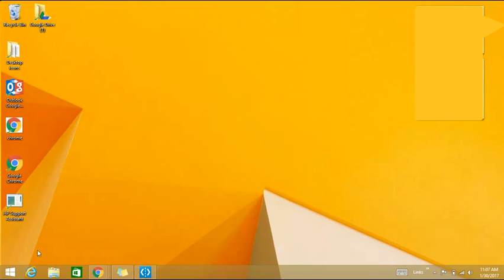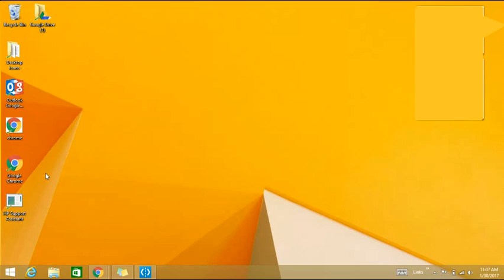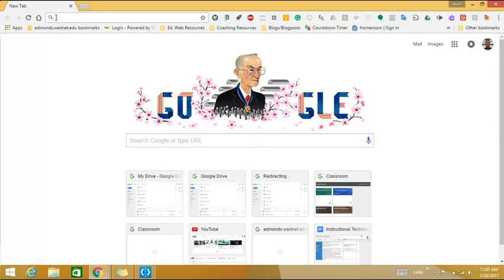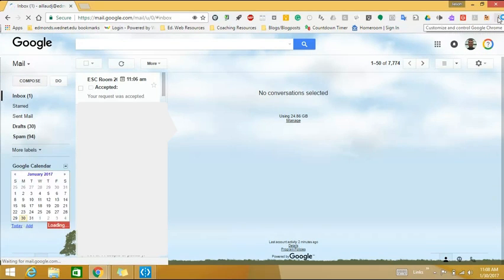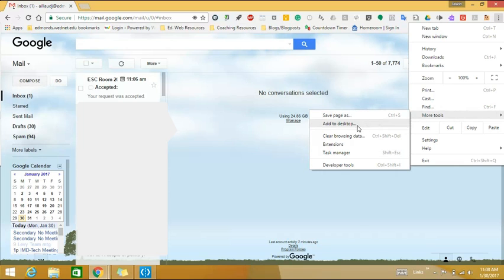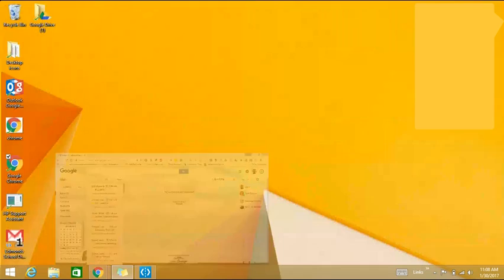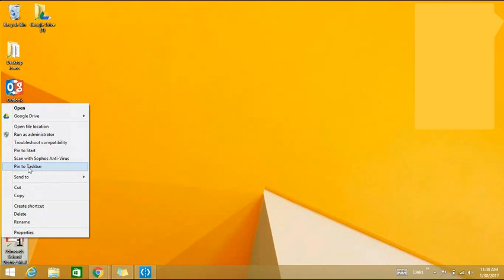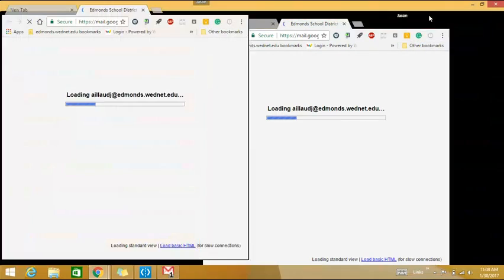Pinning a GMail Shortcut to the Taskbar